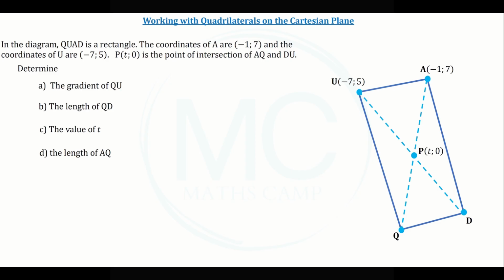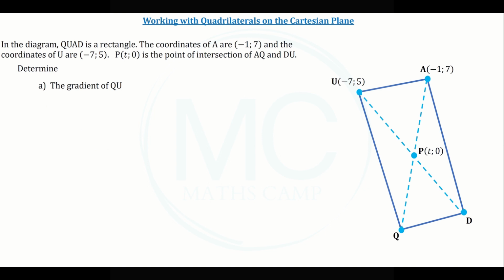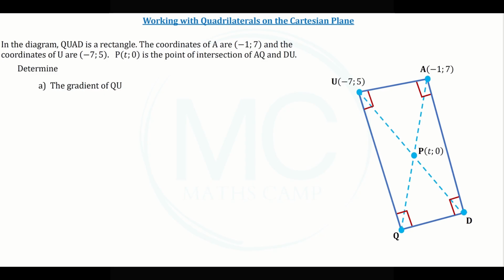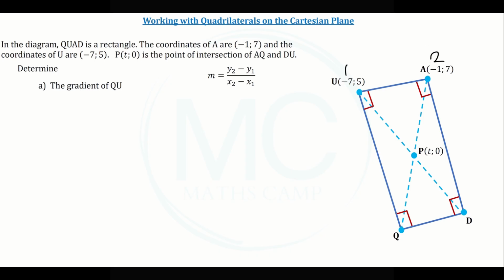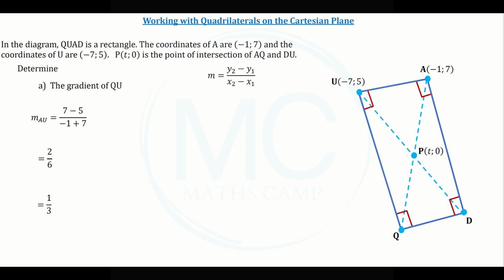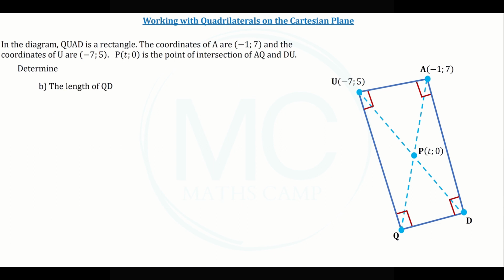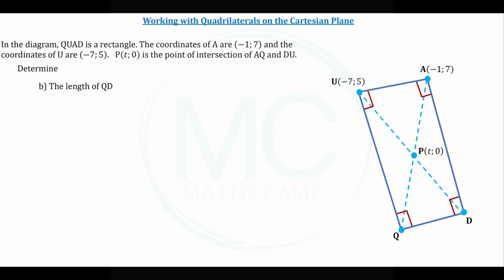Working with Quadrilaterals on the Cartesian Plane Part A